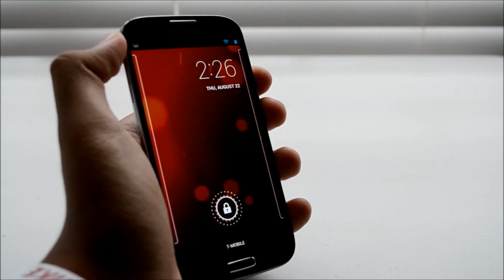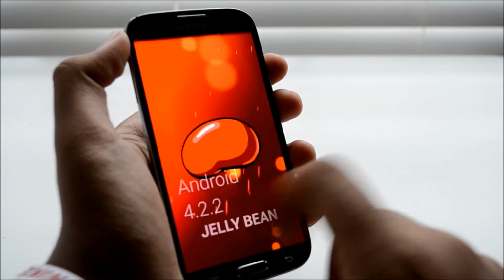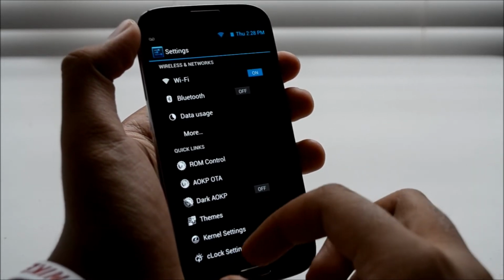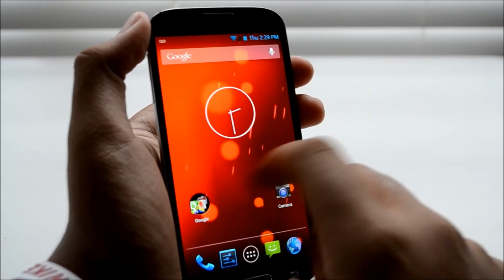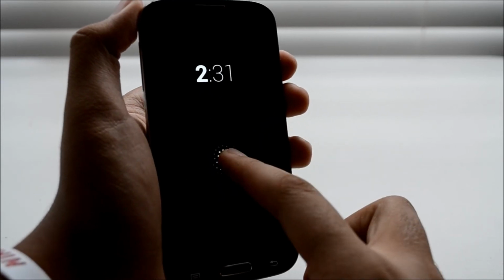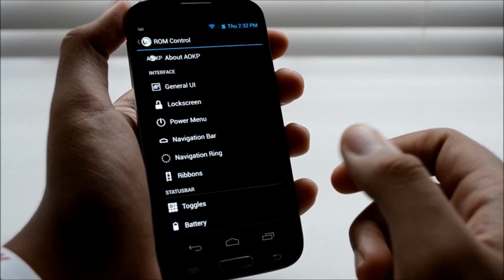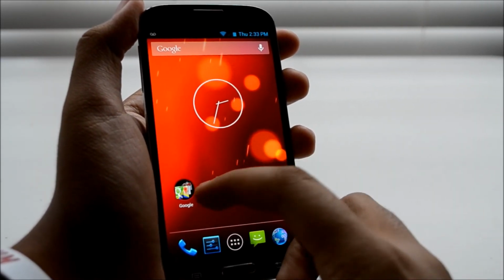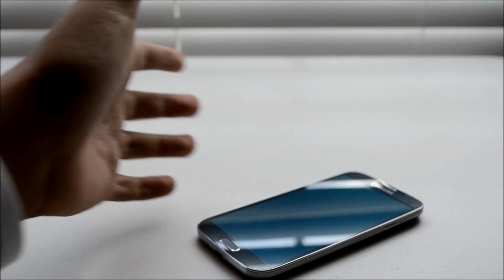AOKP Rom for the Galaxy S4!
This is the latest build of the AOKP Rom (as of this video). This is the T-Mobile Version.
Rom has no real problems, no slow down, random reboots or anything like that.
As of this video, this rom is more stable than the CyanogenMod 10.1(2) roms.
I'd definitely recommend this to anyone trying to get that stock Android experience!